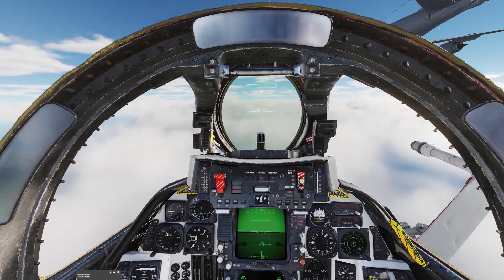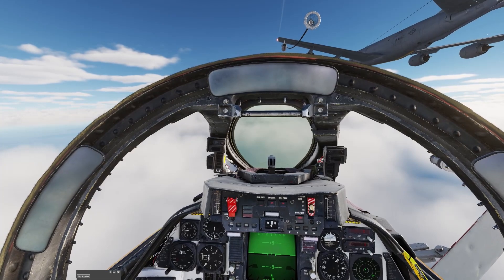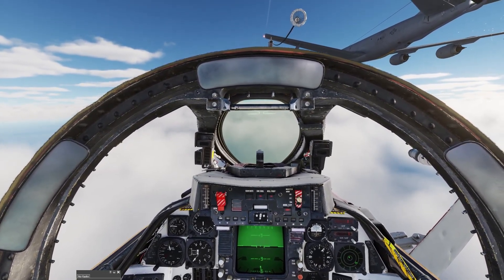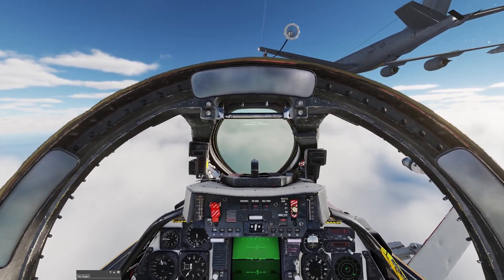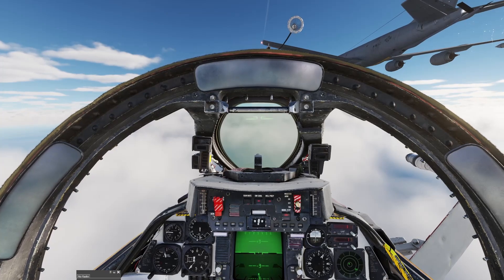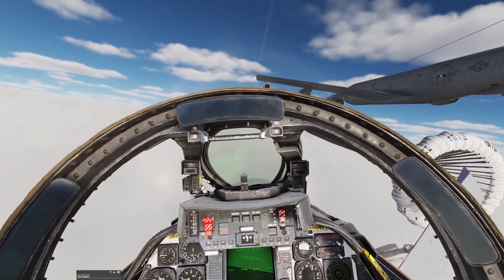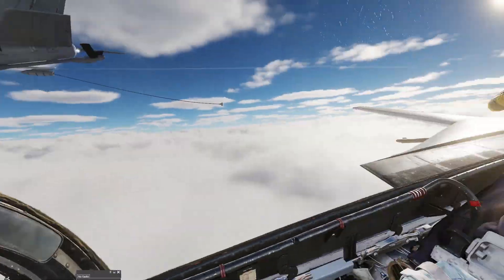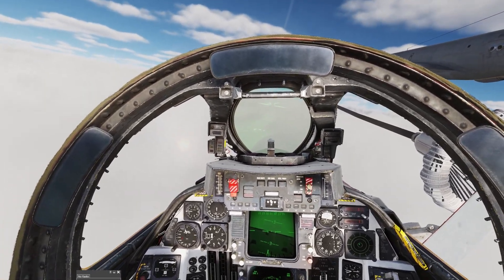Shiny's DCS Tomcat Tips: Refueling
Some tips for refueling in the Big Fighter

1. Point of View
2. Throttle and Stick
3. Rudder Trim
4. Wings
5. A/B Engine Differences

Feel free to join us on the Danger Close Server for good times, fun missions and modern 4th gen action.